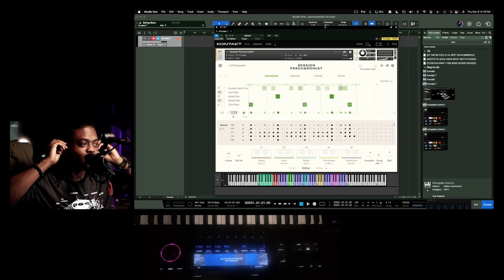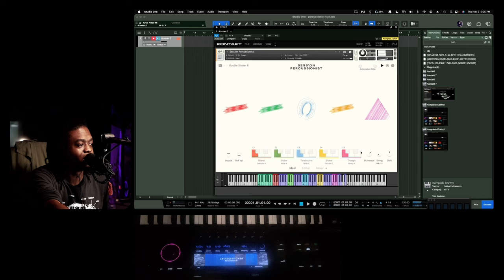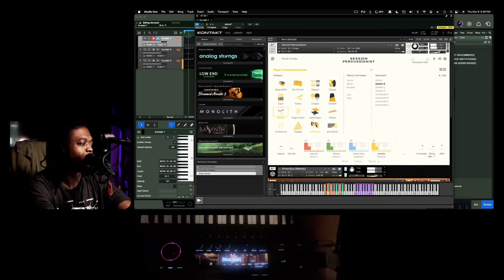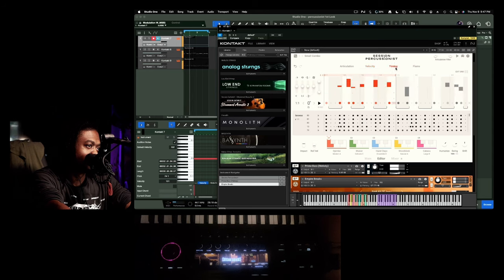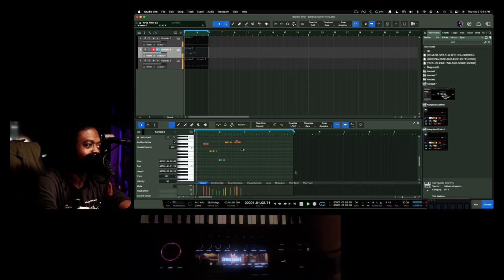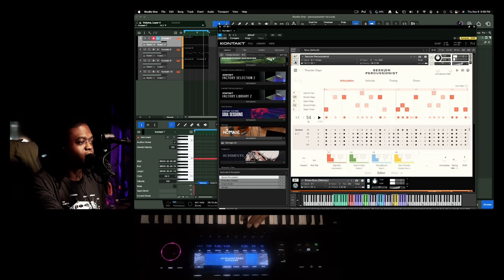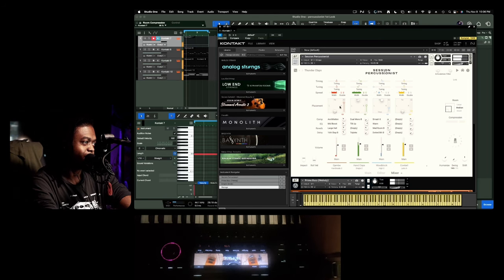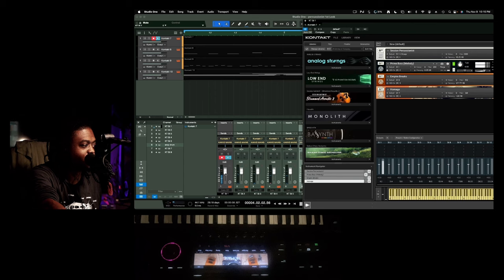NI Session Percussionist - First Look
NI Session Percussionist puts 58 different drum and percussion instruments making it simple to lay down organic grooves in any genre. Effortlessly explore over 2000 customizable rhythm patterns with smart pattern suggestions based on the rhythm of your compositions.